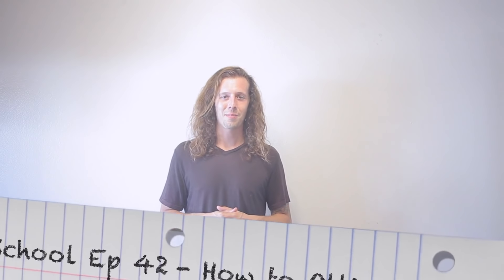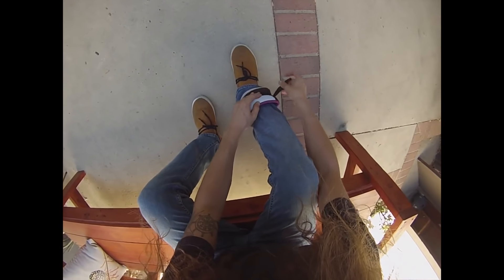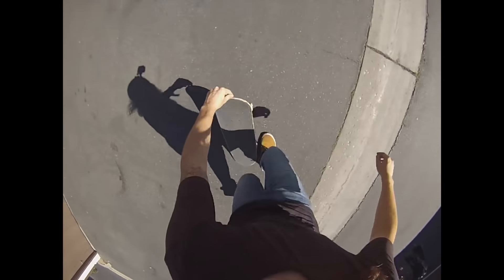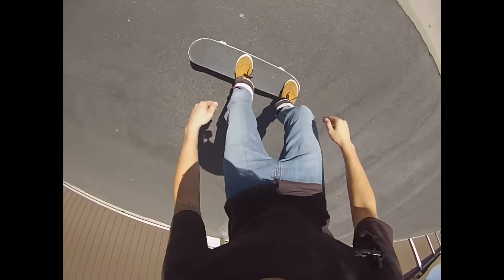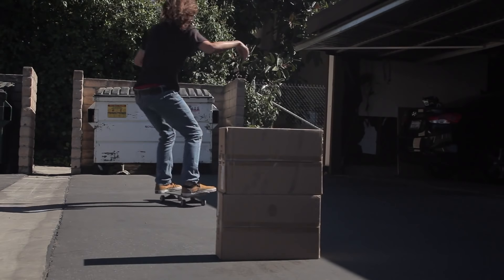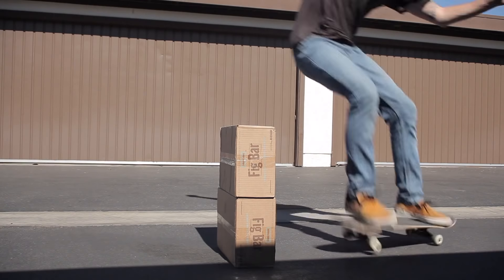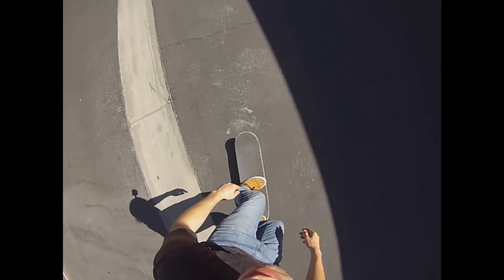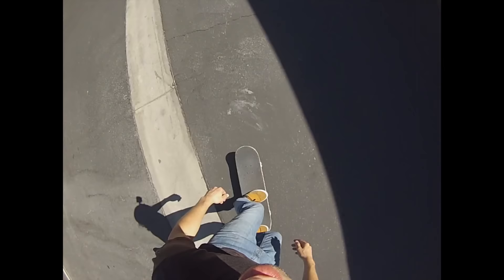How to Ollie Higher | Skate School Ep 42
Learn Beginner Skate Tricks! 📝

Learn Intermediate Skate Tricks! 📗📊